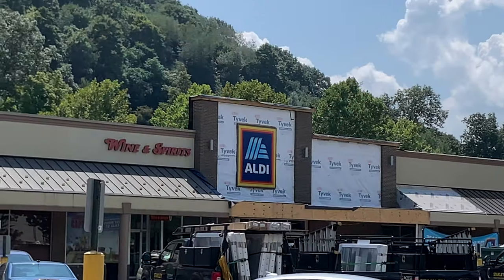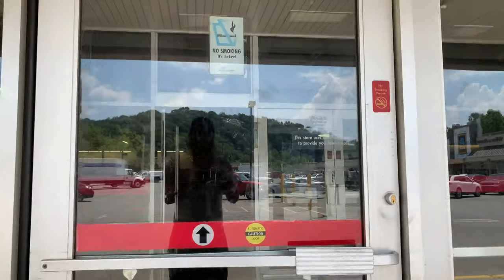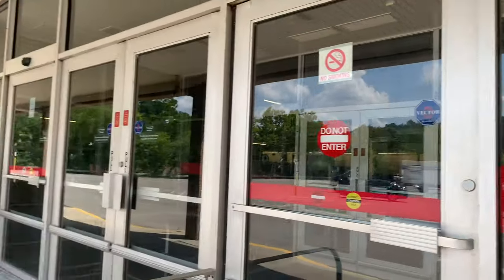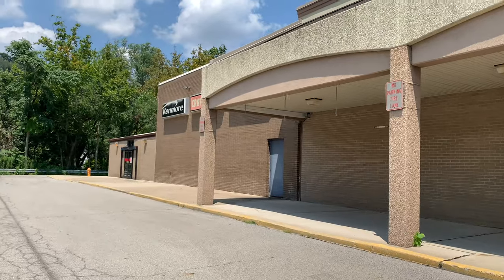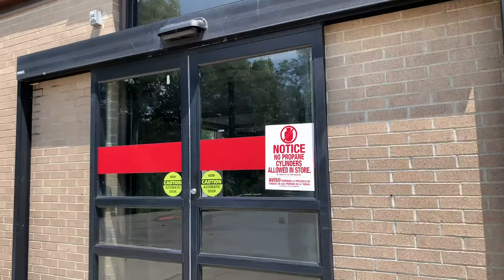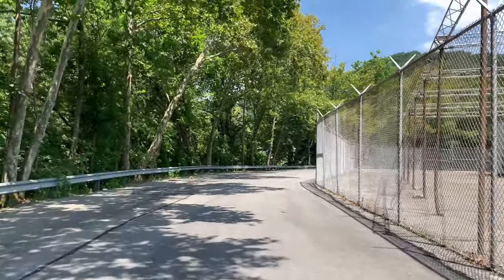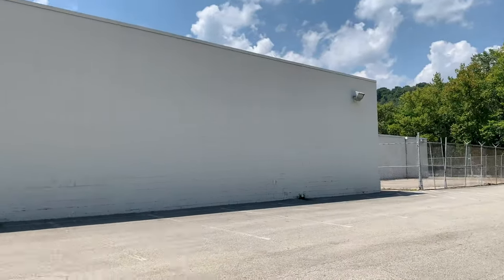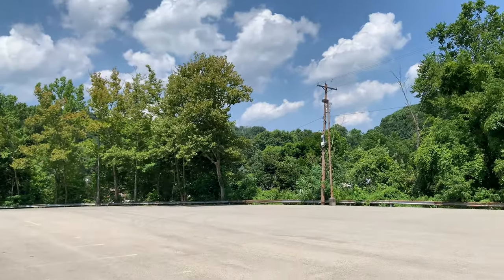Abandoned Shaler, PA Kmart 7/30/2019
Shaler, PA is very nice! This Kmart was definitely one of my favorites!

Kmart items at Amazon

Toys R Us items at Amazon